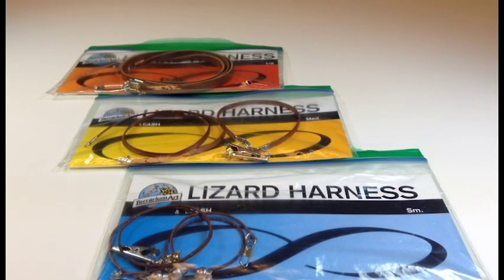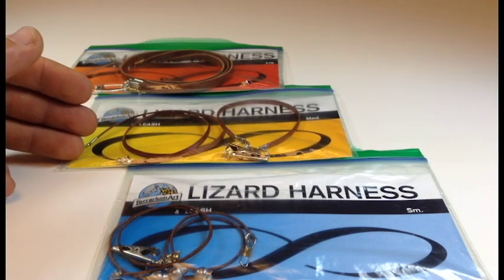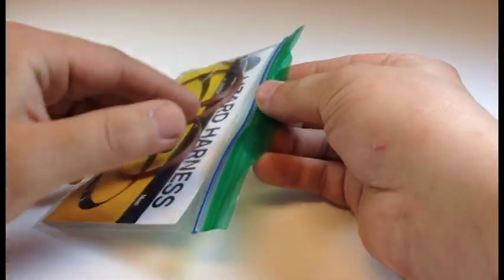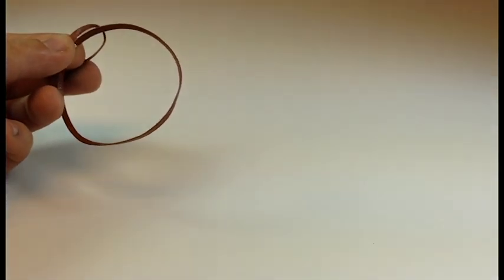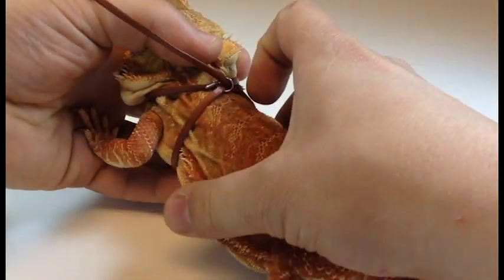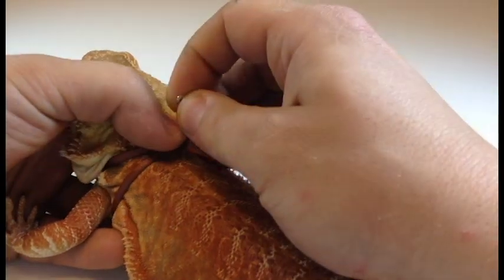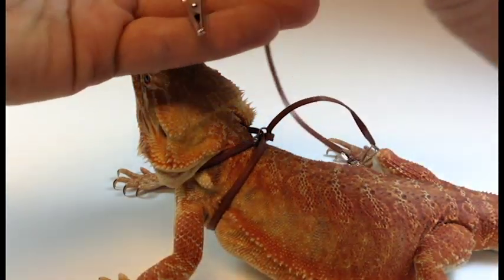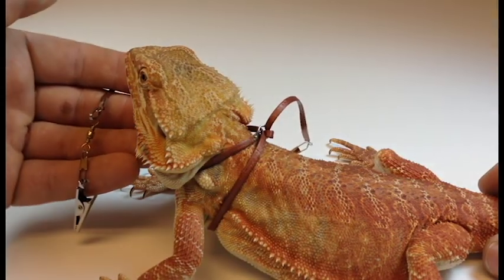Lizard Harness & Leash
Our shoulder lizard harness and leash is excellent for those lizard enthusiasts that want to help tame their lizard. It aids in the imprinting process allows you to perform various functions without having hold and constrain your lizard.